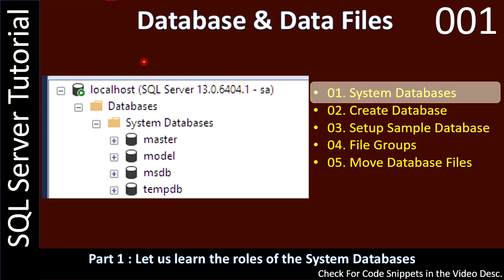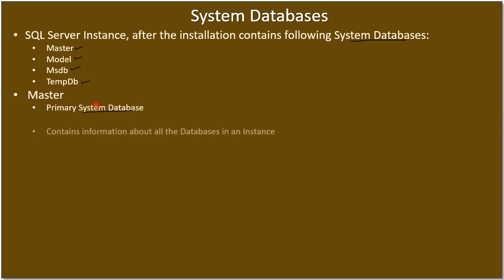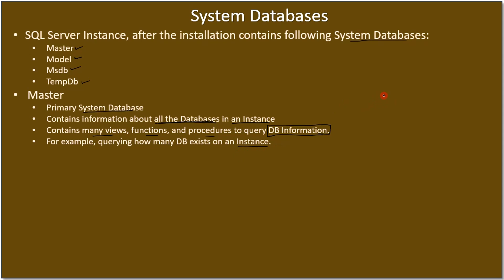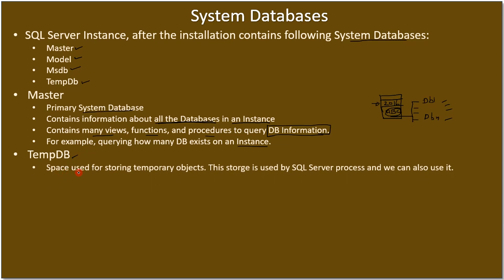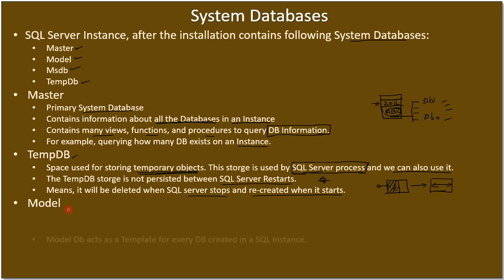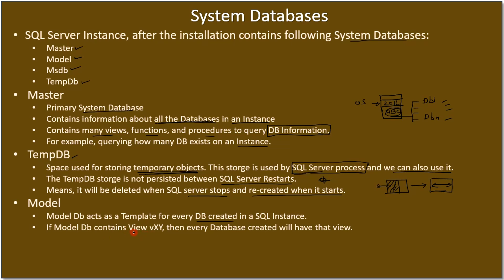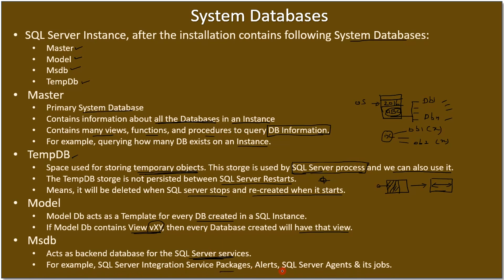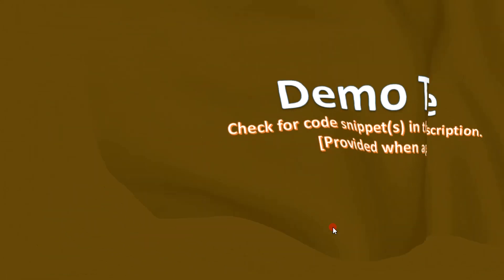Create Database | Part 1 - System Databases | SQL SSMS TSQL Tutorial #001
In this SQL Server Tutorial, we will learn about System Databases - Master, Msdb, Temdb and Modal.